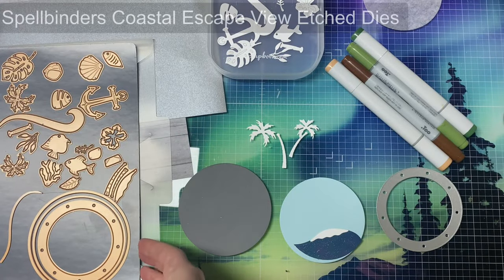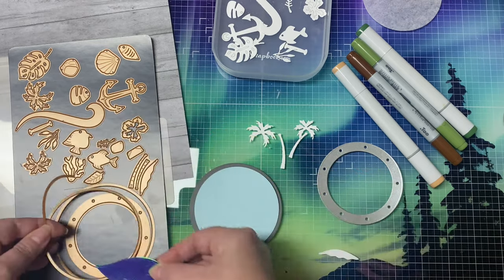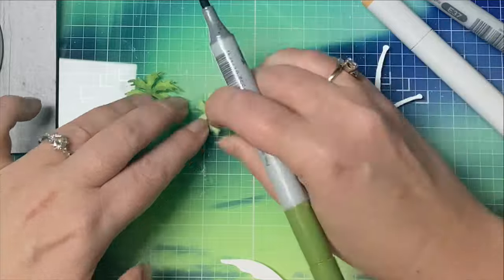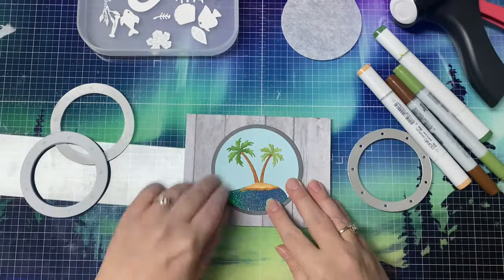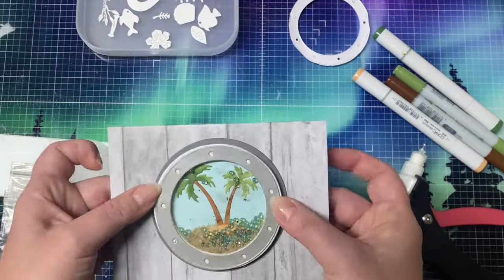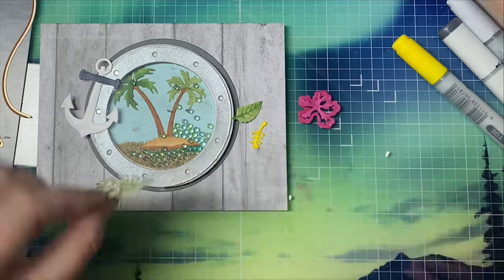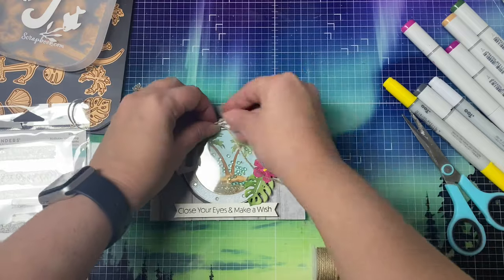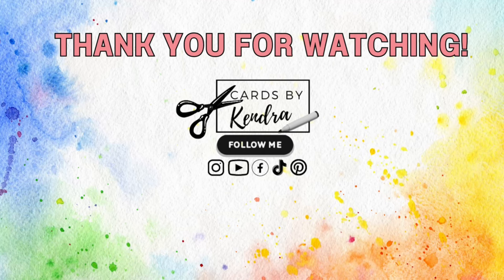SpellbindersFeb24Collab | A Coastal Escape View Shaker Card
Today I'm collaborating with some of my crafty friends to share some inspiration featuring the latest release from @spellbinders! We're excited to share our projects showcasing some of the fun new products to hit the shop!

Copic Sketch Markers (Colors used: C-7, C-1, E33, E37, YG63, YG67, RV17, RV19, & Y08)